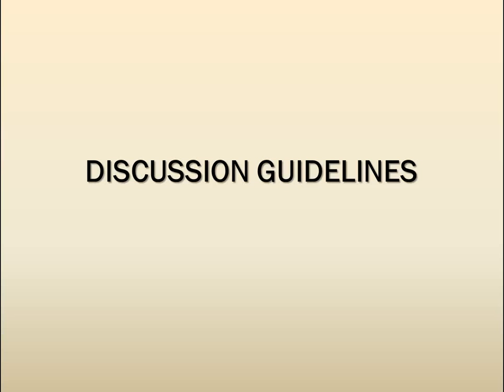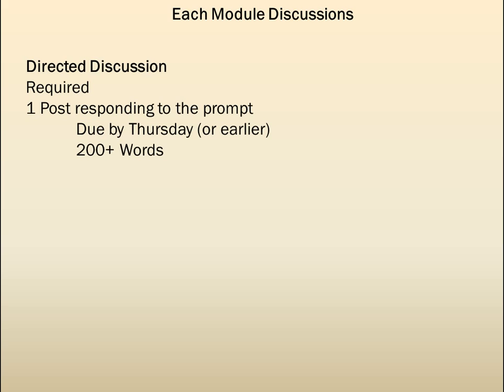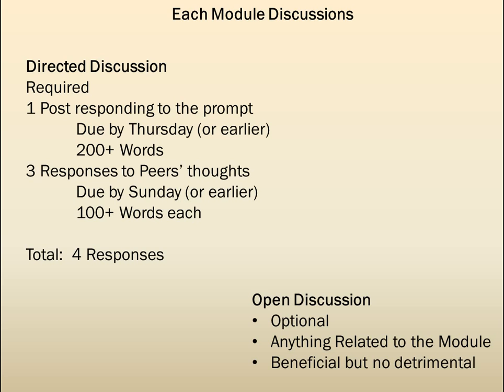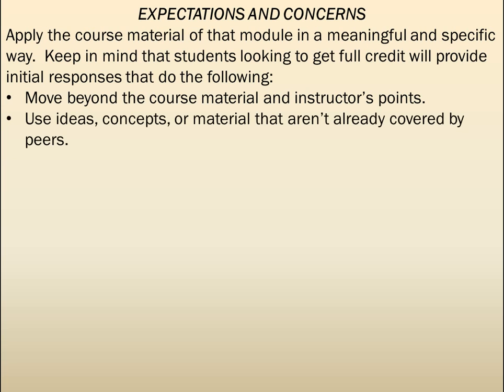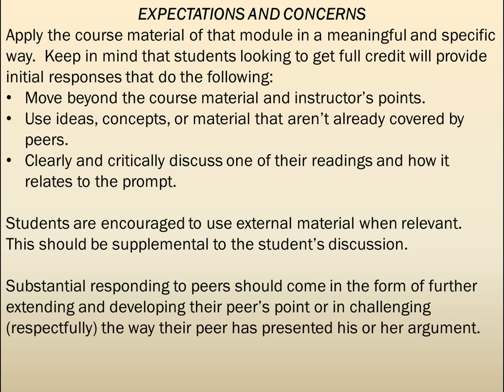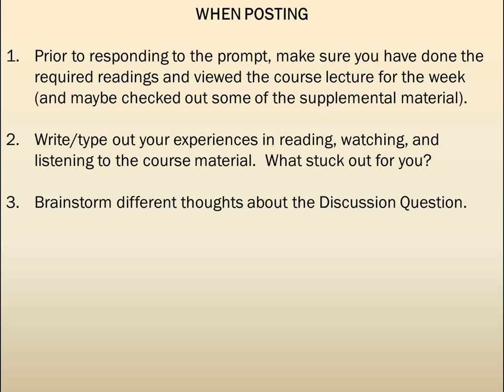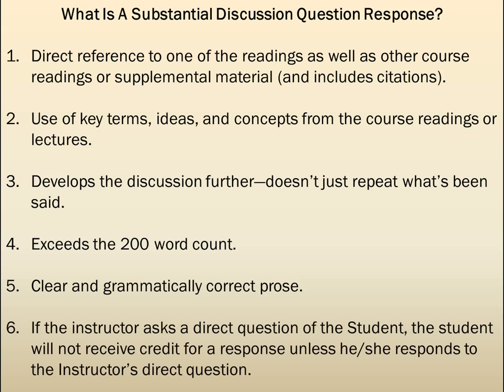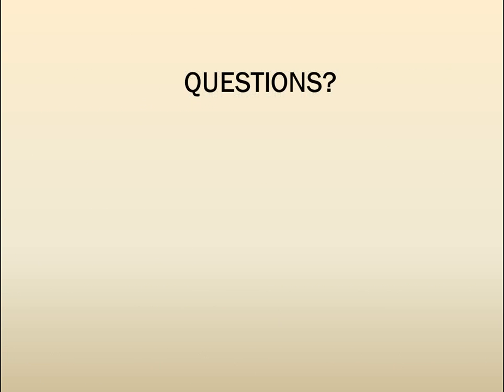Guidelines - Discussion Guidelines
This is a video guideline for discussions for "Popular Culture in the U.S.", an online course at North Shore Community College.